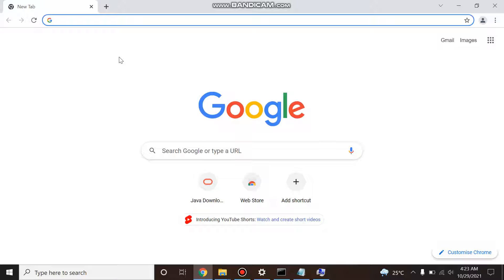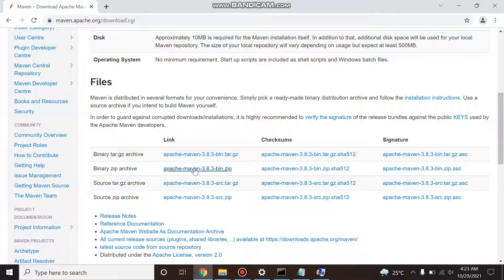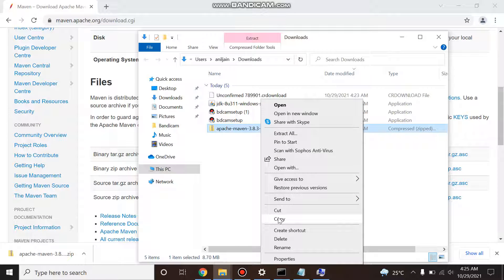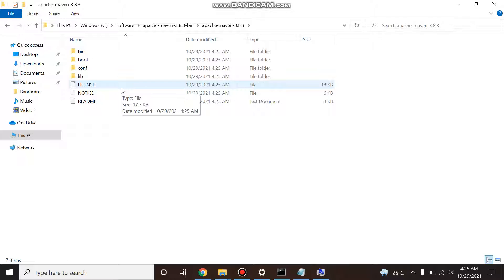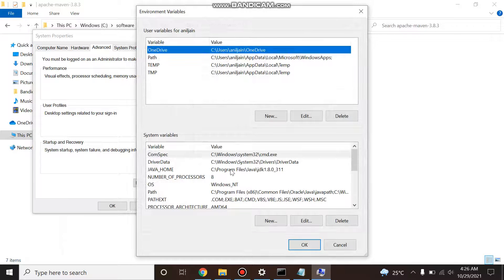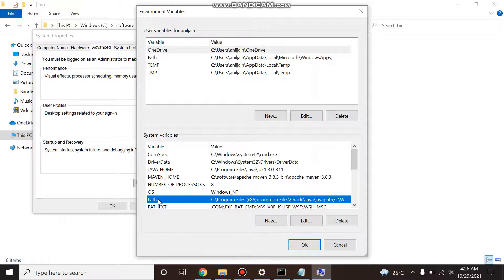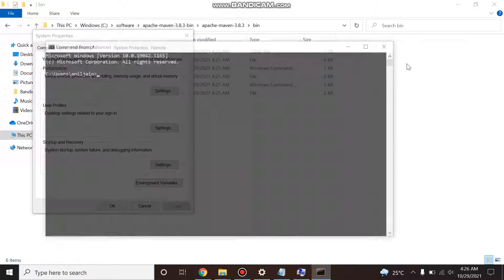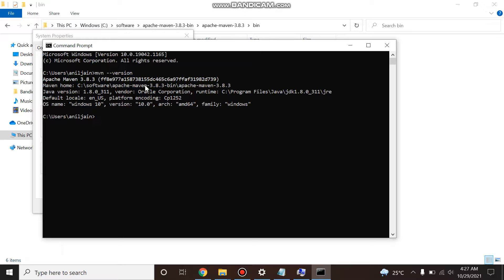Maven installation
environment variables:
1. MAVEN_HOME: copy installation path for example, C:\apache-maven-3.8.3-bin\apache-maven-3.8.3
2. Add in path variable: %MAVEN_HOME%\bin